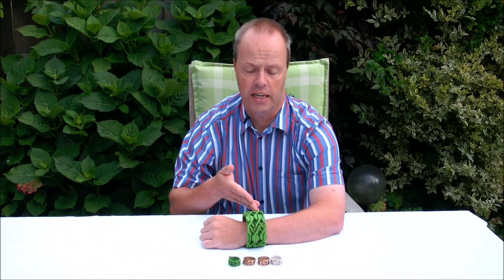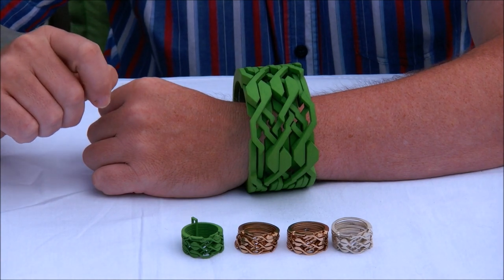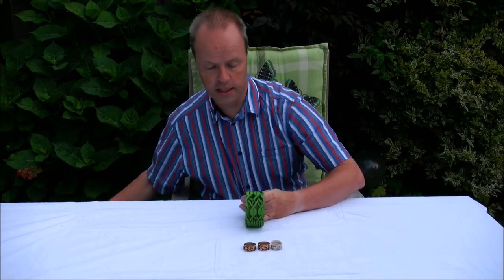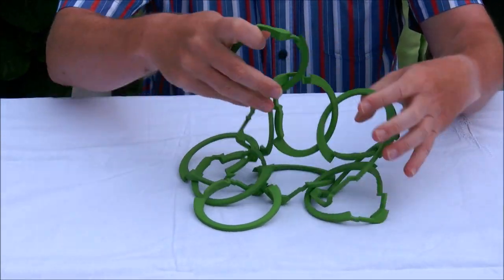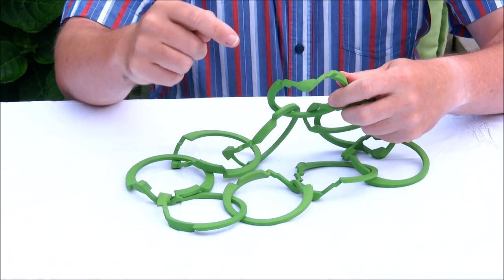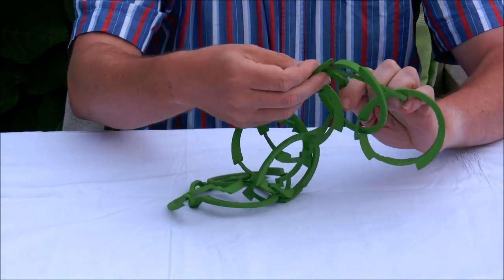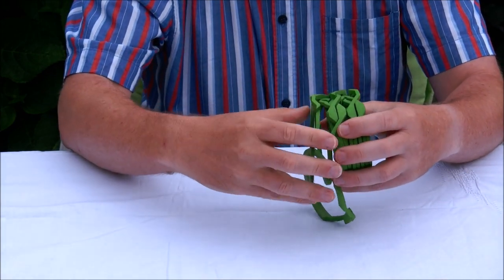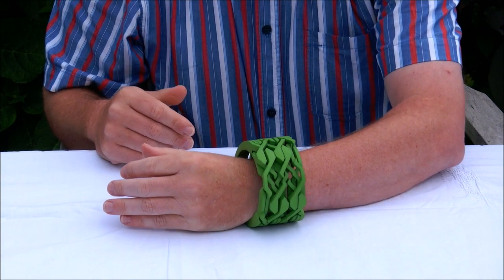Bracelet Necklace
Bracelet Necklace is an enlarged version of Ring Bracelet. It is a puzzle that has ten rings. In its solved state, it forms a big ring that can be worn like a bracelet, if you have a thin wrist. When taken apart, the rings form a loop, and the whole thing can be worn like a necklace.